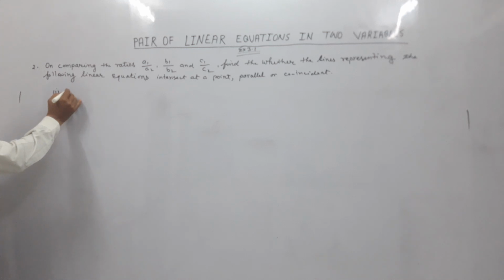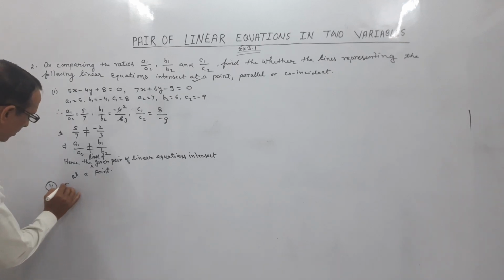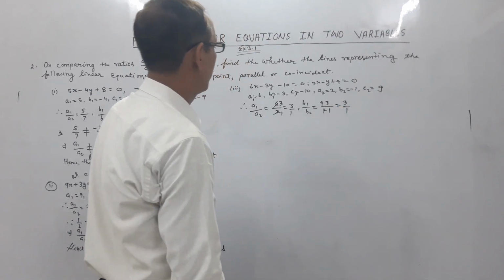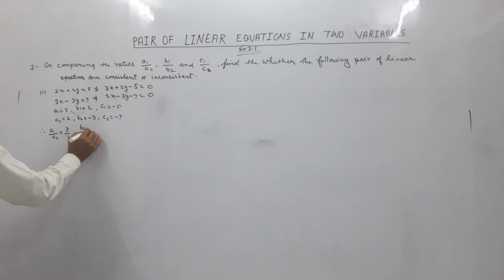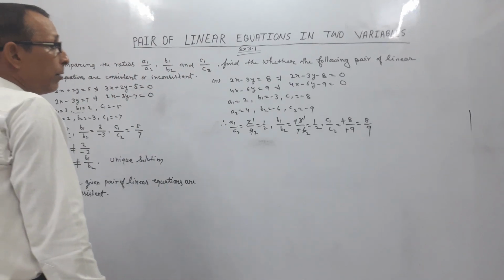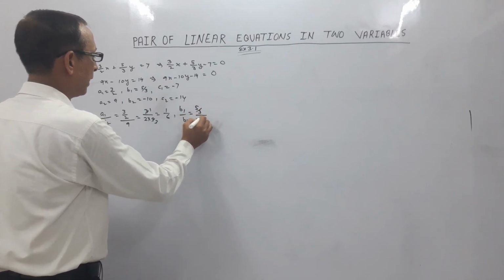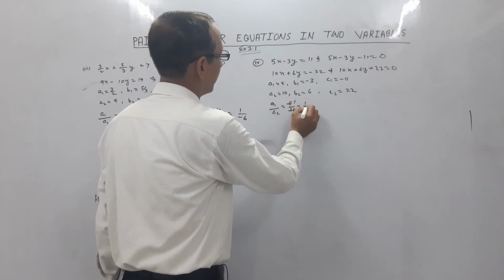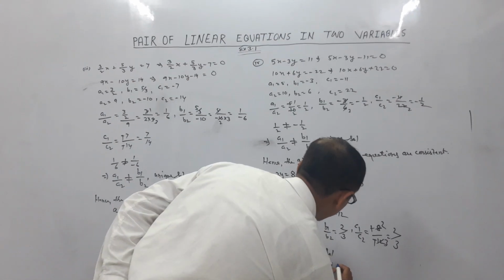PAIR OF LINEAR EQUATIONS IN TWO VARIABLES(PART-4) EX-3.1 Q NO 2&3# BOARD EXAMS ABOUT CONSISTENTY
PAIR OF LINEAR EQUATIONS IN TWO VARIABLES(PART-4)EX-3.1 QUESTION NO 2AND3# BOARD EXAMS ABOUT CONSISTENT AND IN CONSISTENT

pair of linear equations in two variables class 10 full chapter,
linear equations,pair of linear equations in 2 variables class 10 notes
pair of linear equations in two variables one shot

Dear​​ sir
Magnet​​​​ Brain